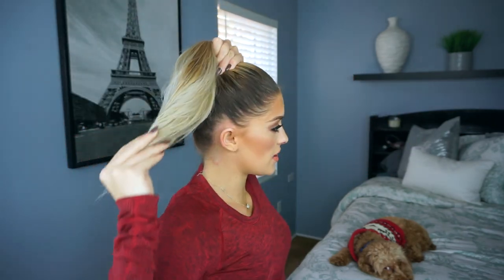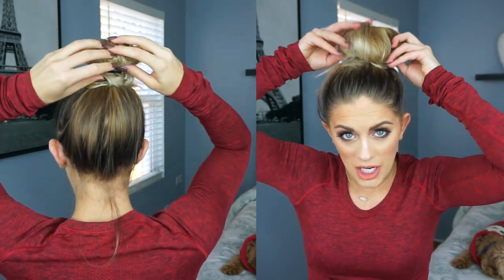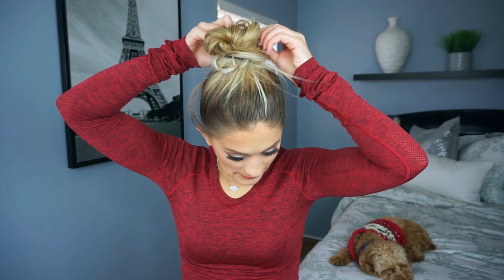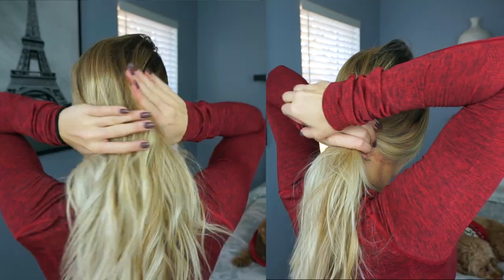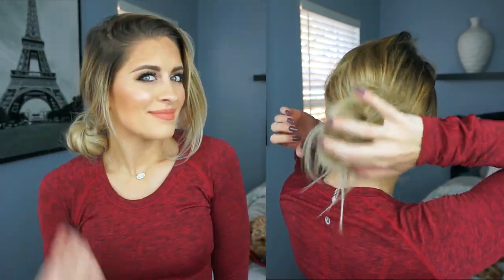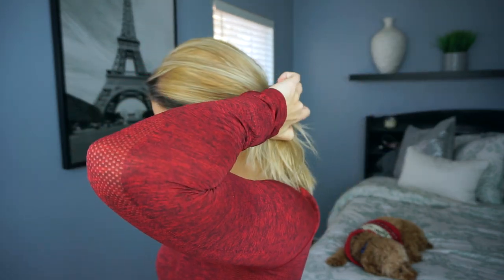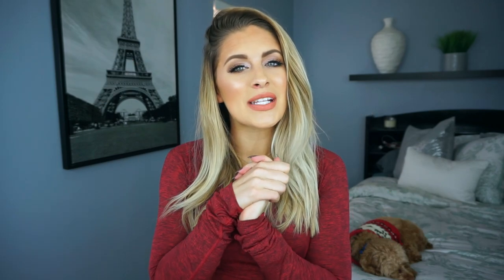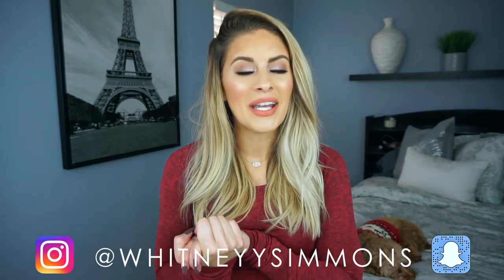HOW TO: EASY MESSY BUN | 4 Quick Hairstyles For The Gym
Welcome back babes! I wanted to show you how to do a messy bun up-do for the gym. I show you 4 quick and easy hairstyles to throw your hair up for a workout. I hope you enjoy, xo.

VIDEO DETAILS:

♡OUTFIT
Lululemon

♡MUSIC
Andrew Applepie

♡LIPPIE I'm wearing:
Kylie Cosmetics Dirty Peach

SUPPLEMENTS I USE:

♡Cellucor C4 pre-workout

♡PEScience High Volume pre-workout

♡Xtend BCAA's

♡ Premier Protein

♡Beverly International Protein

MY EVERYDAY FAVES:

♡ Wireless Headphones:

♡ Skillz Resistance Bands:

♡Barbell Squat Pad

♡Ankle Strap

♡ Kodiak Protein Pancakes

♡ Food Scale:

♡ Camera I use: